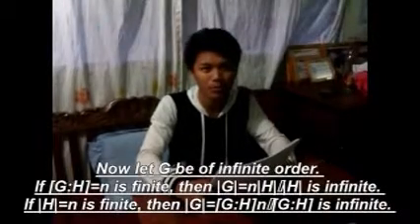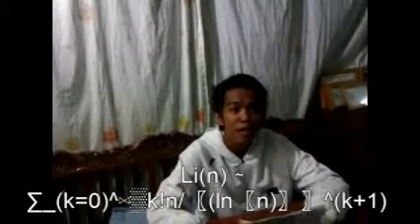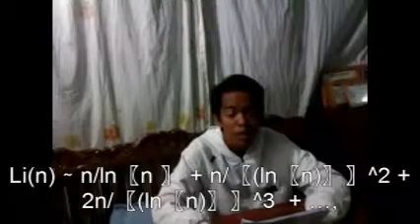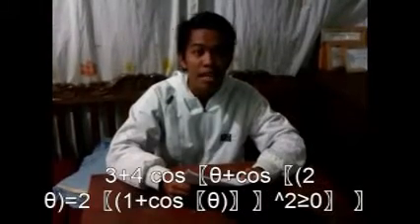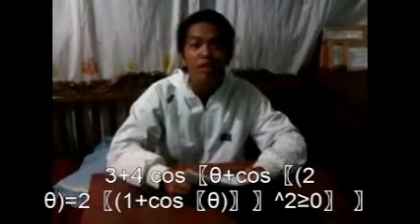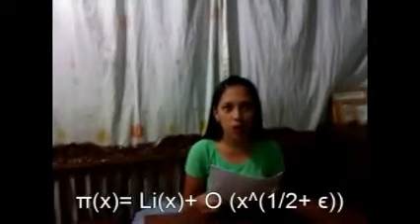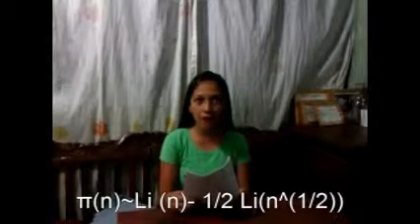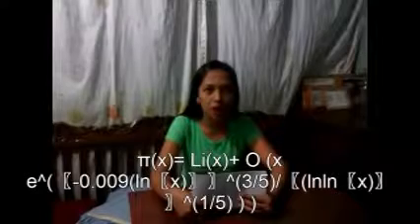Langrange's Theorem and Prime Number's Theorem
Taguig City University
BSCS - D21